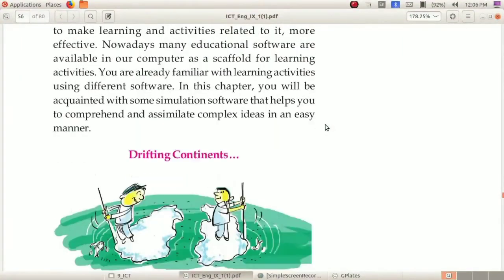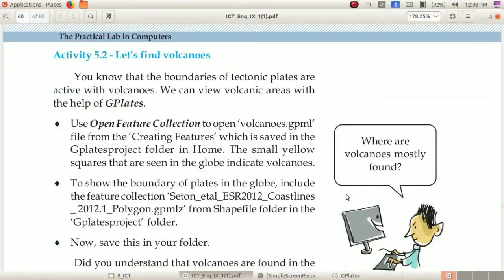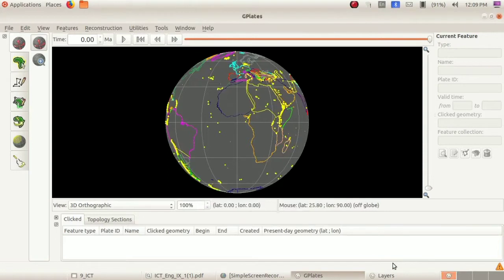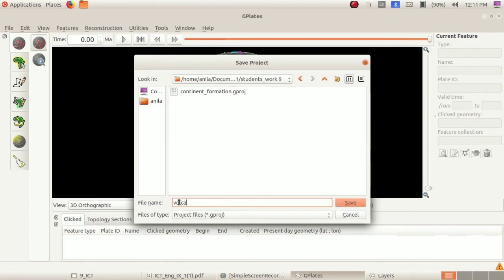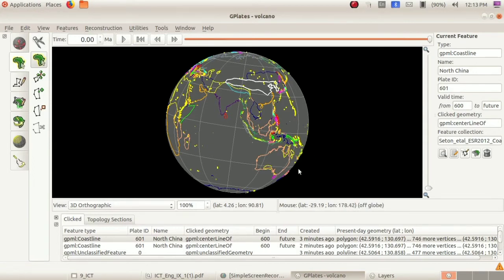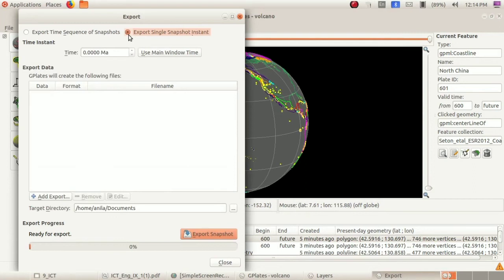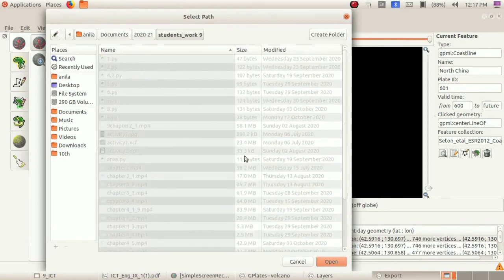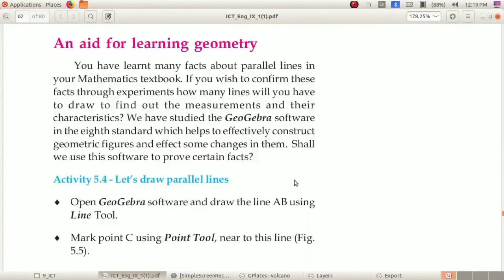Std.9 The practical lab in computers. Part 2